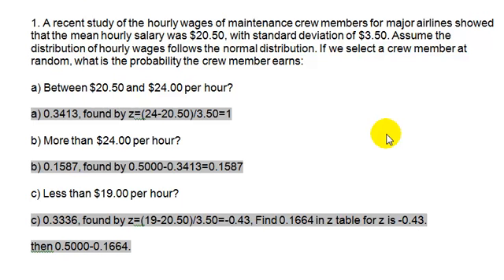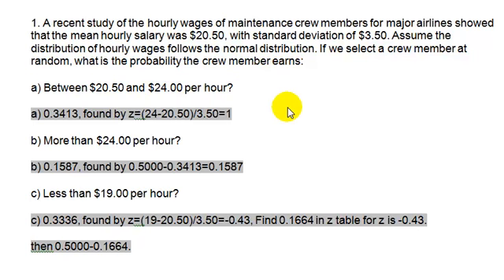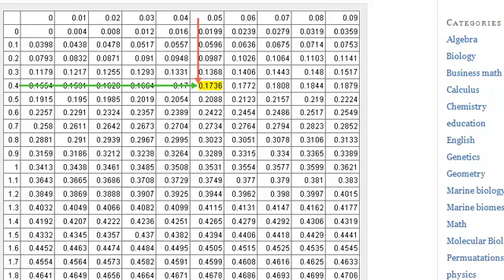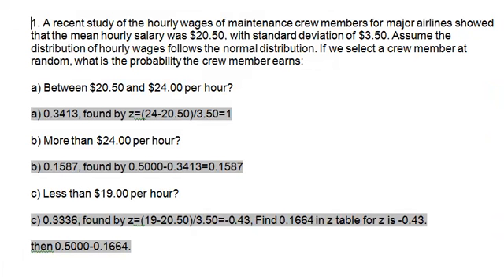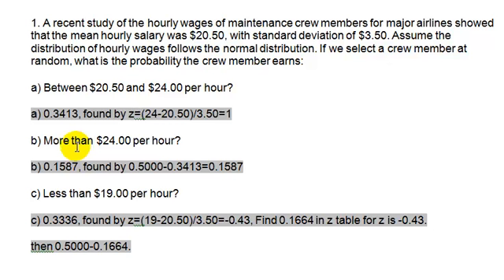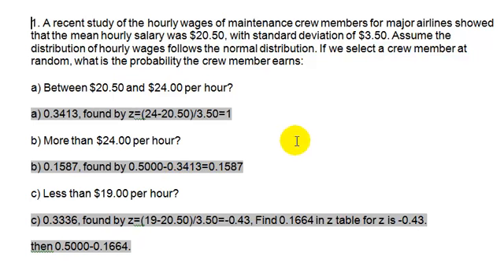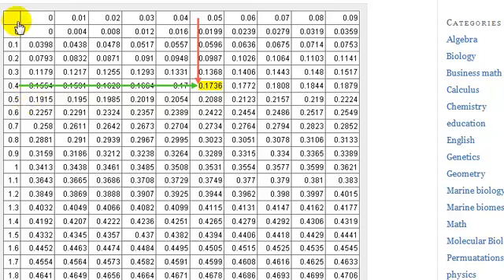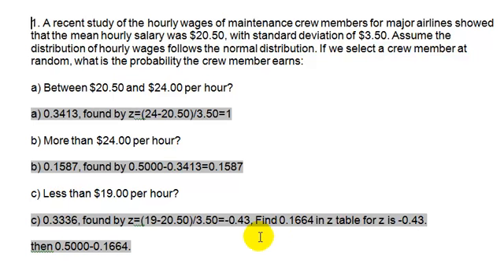Chap 07 Homework answer